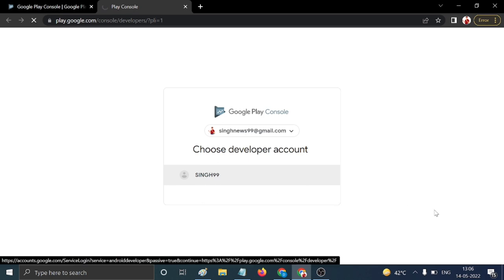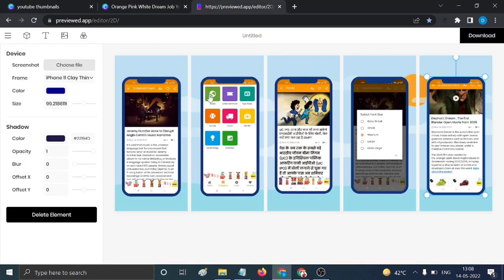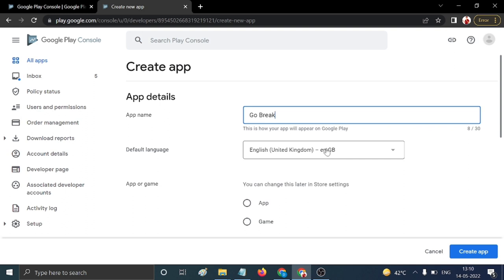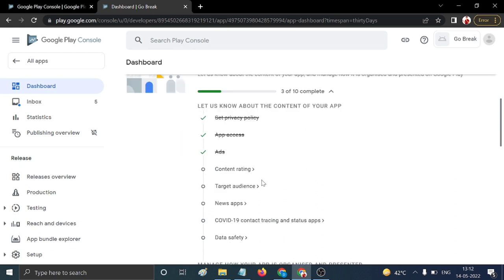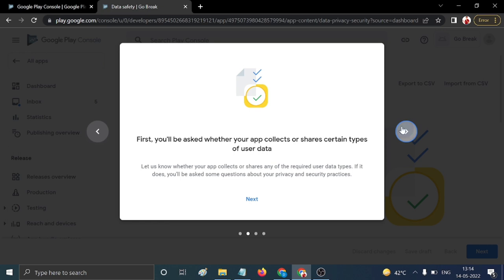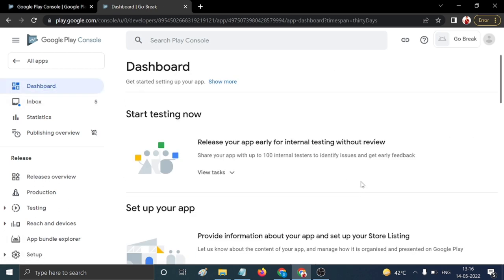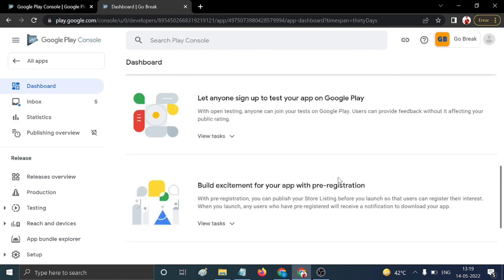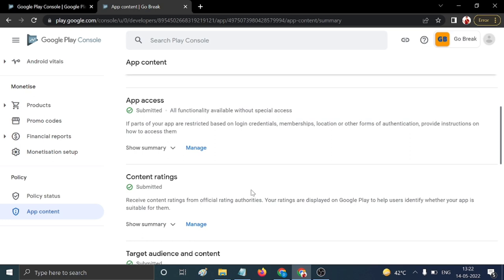How to Publish app on Google play Store 2022 - (English)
Guys, In this video We are going to discuss About How to Publish App in Google Play Store  with login credentials in English 2022.

Publish App on Google Play Store latest video 2022
How can I publish my Android app in Play Store
How do I publish an app on Google Play?
How do I publish Android apps on Google console?
Is it free to publish an app on Play Store?
how to create app in play store for free
how to publish an app to the app store
how to deploy android app to phone
app publisher
how to upload app on play store
play store app
publish app on play store 2022
google play store app
android app publish cost